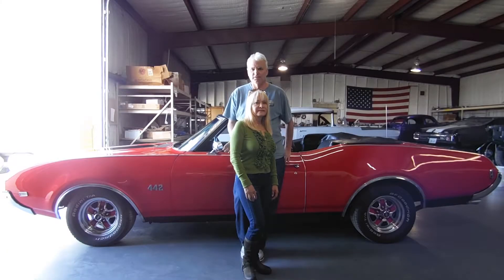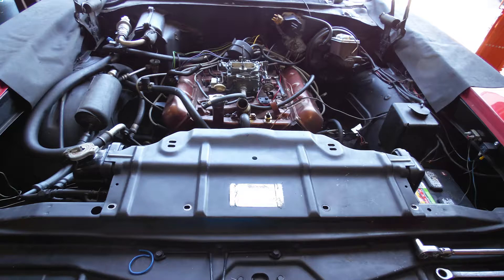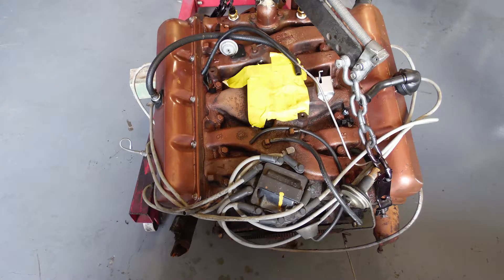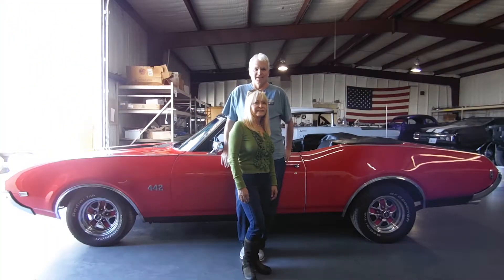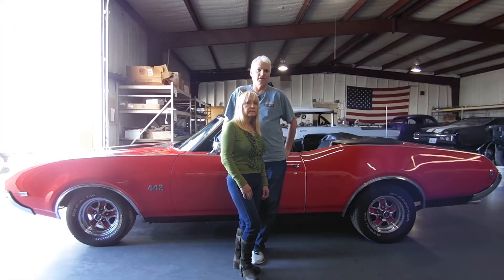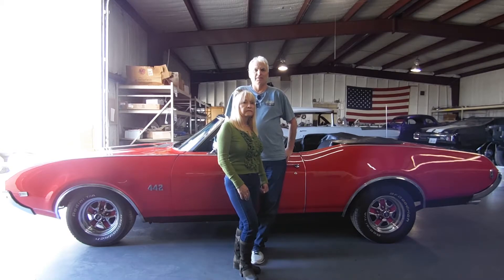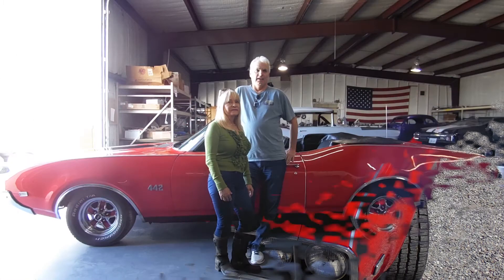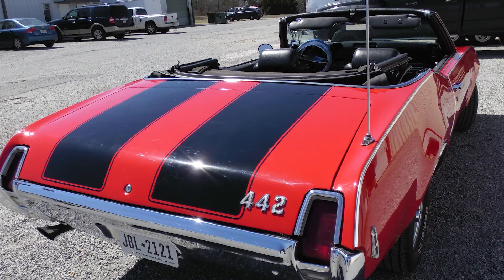Customer Testimonial - 1969 Oldsmobile 442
A testimonial from a satisfied customer, Keith, who had us restore the engine on his 1969 Oldsmobile 442.